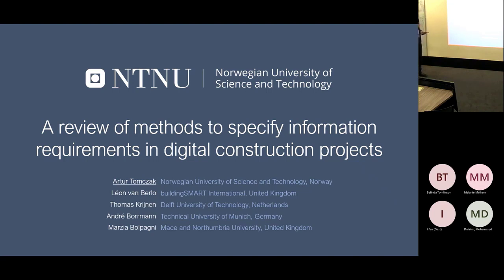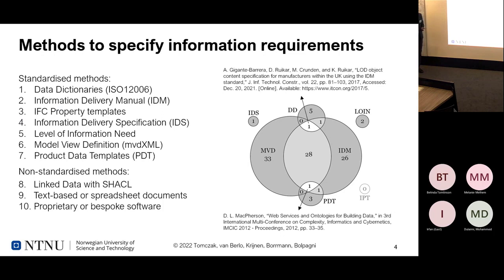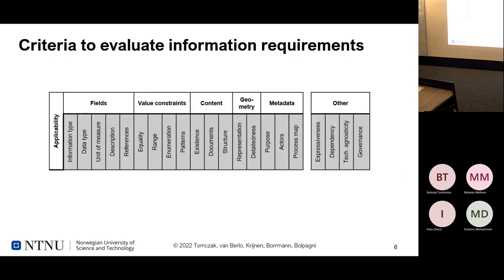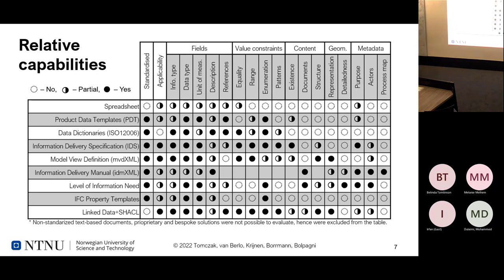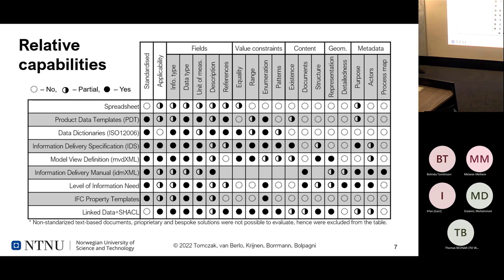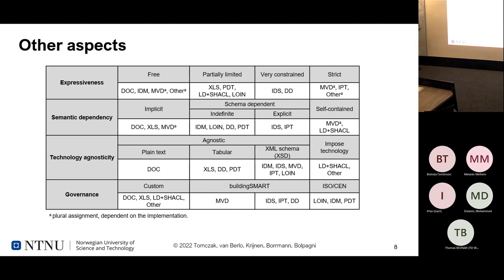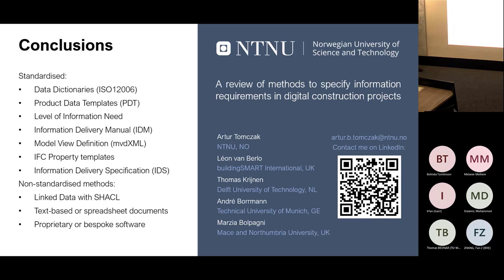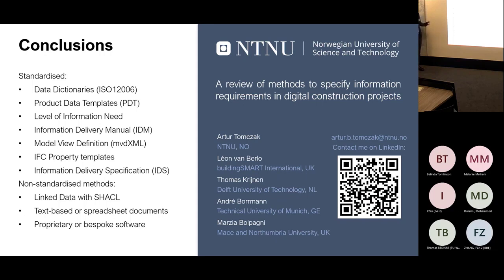A review of methods to specify information requirements in digital construction projects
Presentation by Artur Tomczak at the CIB World Building Congress in Melbourne, on 27th June 2022 about the joint paper authored by: Artur Tomczak, Léon van Berlo, Marzia Bolpagni, Thomas Krijnen, and Andre Borrmann.

In the paper, the authors attempt to compare standardised and non-standardised methods to specify information requirements such as:
- Data Dictionaries (ISO12006),
- Information Delivery Manual (IDM),
- IFC Property templates,
- Information Delivery Specification (IDS),
- Level of Information Need,
- Model View Definition (mvdXML),
- Product Data Templates (PDT),
- Linked Data with SHACL,
- proprietary solutions,
- other methods occurring in the industry.

Credits to CIB for the recording.